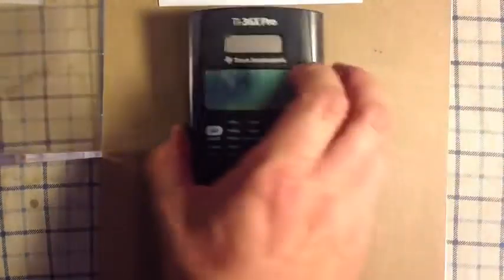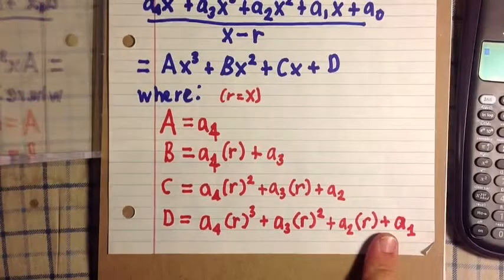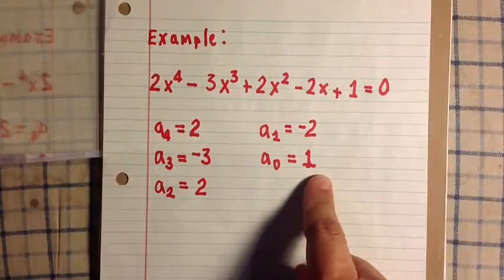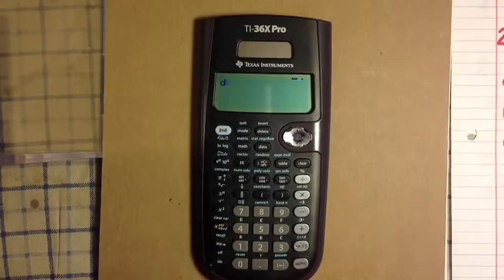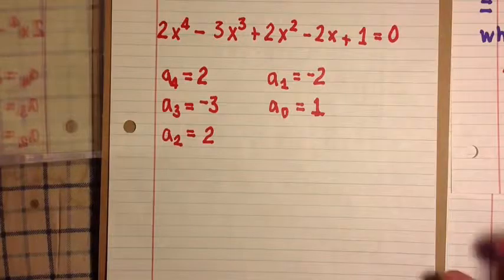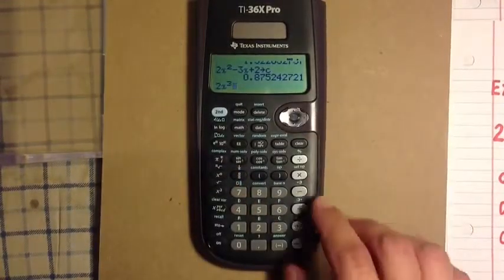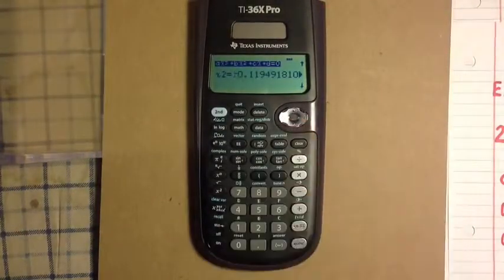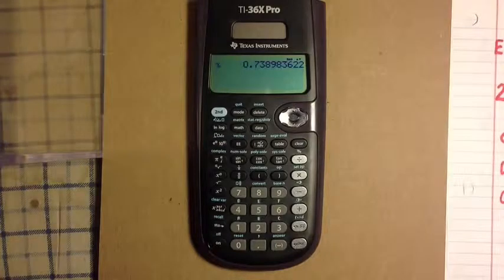Solving Quartic Equations Using The TI 36X Pro